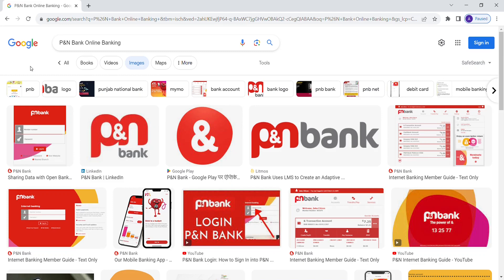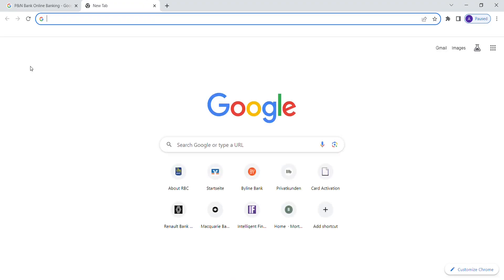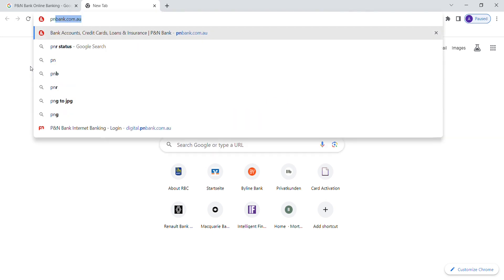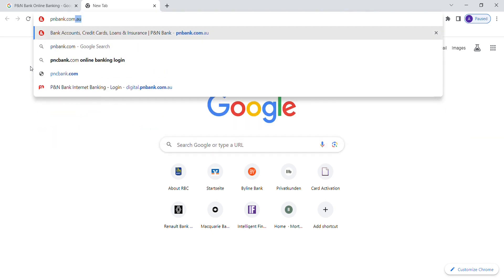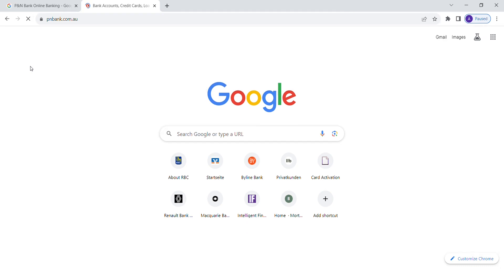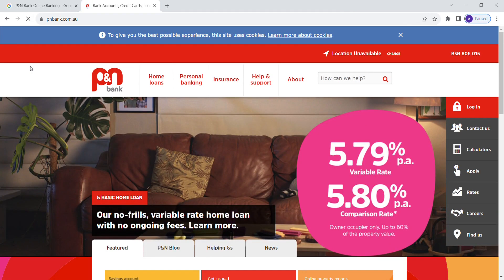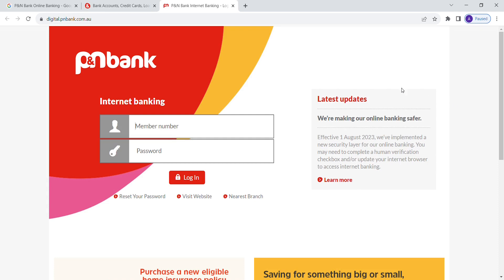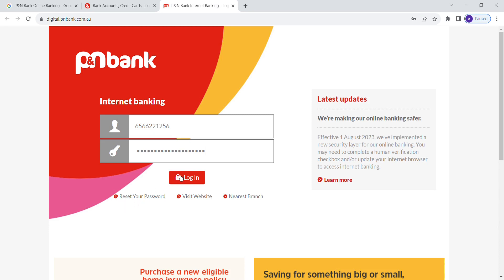How to Sign In into P&N Bank Online Banking Account (Online Banking Guide)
Ready to manage your finances with P&N Bank's Online Banking services in 2023? In this comprehensive video guide, we'll walk you through the step-by-step process of signing in to your P&N Bank Online Banking Account using their online platform. Whether you need to check your account balances, transfer funds, or pay bills, P&N Bank offers a secure and user-friendly online banking experience. Follow our instructions to ensure a successful sign-in and efficient management of your financial affairs.

Key Learning Points:
• Step-by-step guide to signing in to your P&N Bank Online Banking Account in 2023.
• Navigating the sign-in process efficiently for seamless online banking.
• Accessing account information, conducting transactions, and exploring online banking features through P&N Bank's platform.

How to Sign In to P&N Bank Online Banking Account (Online Banking Guide)